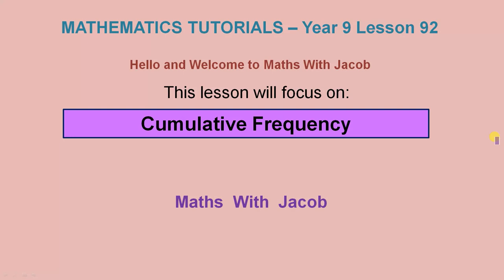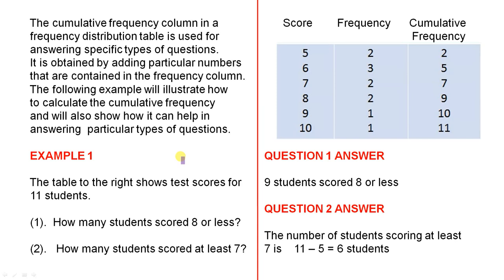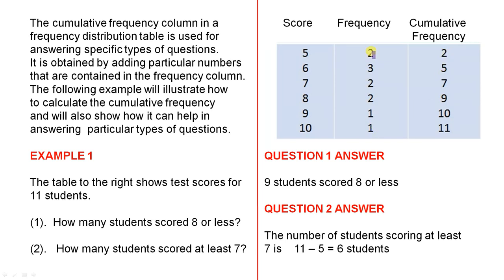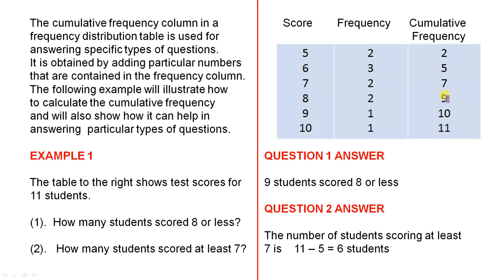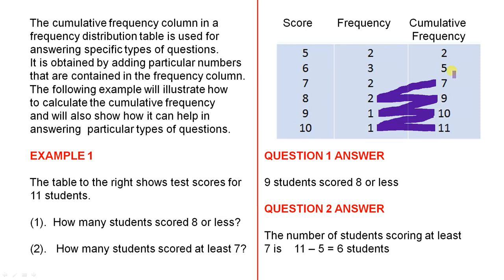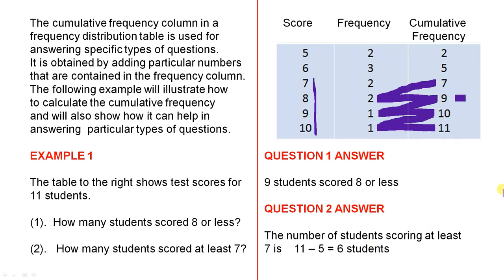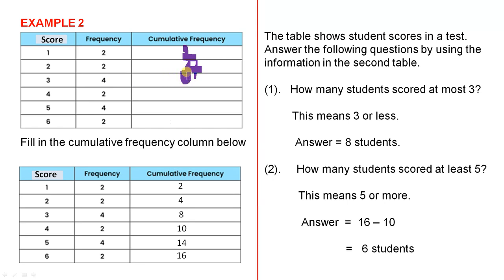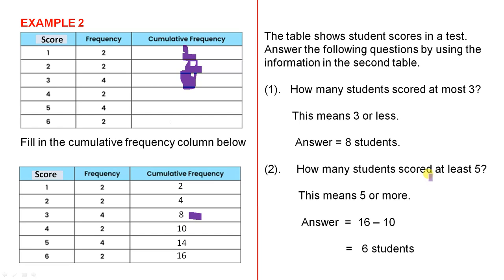Cumulative Frequency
This video introduces the idea of cumulative frequency and shows how it is used to answer particular questions.